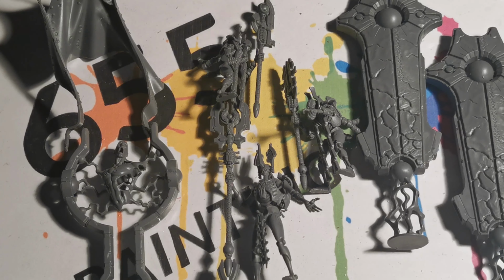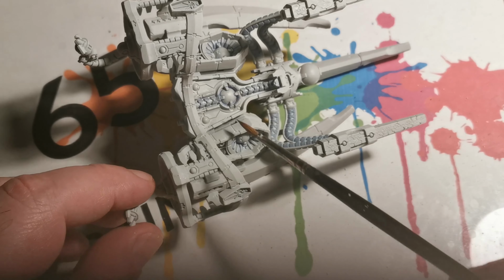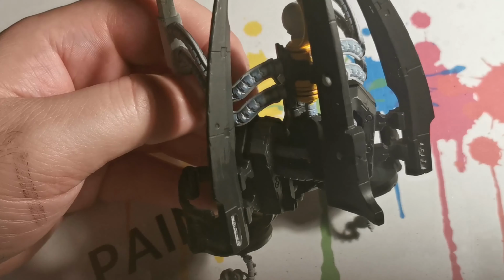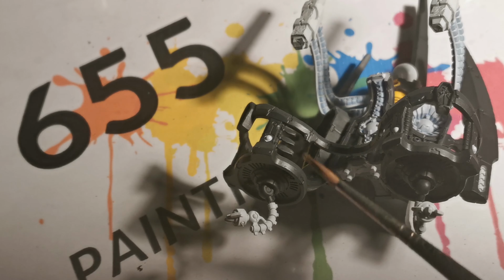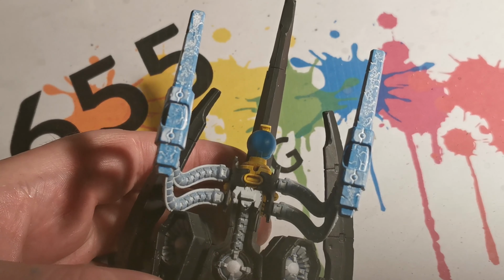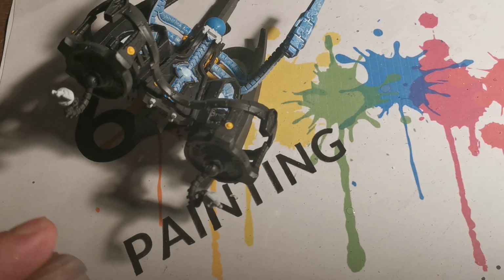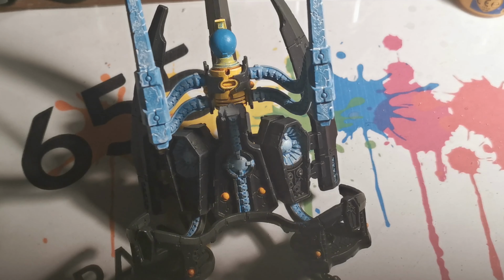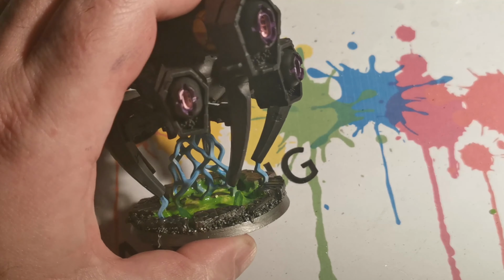Painting the silent king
In this video i paint the silent kings throne